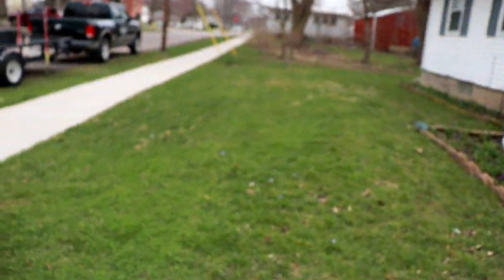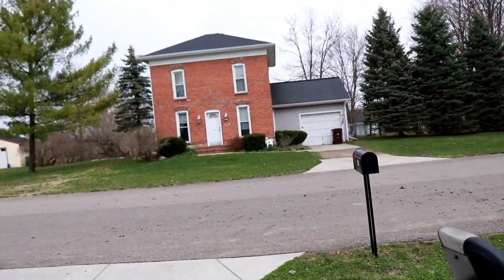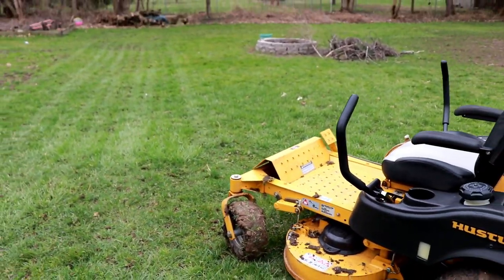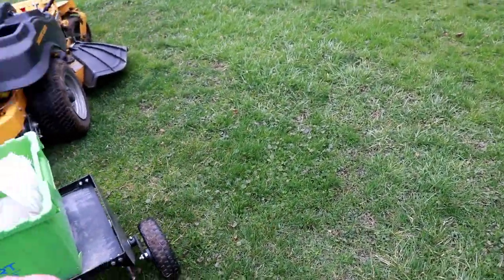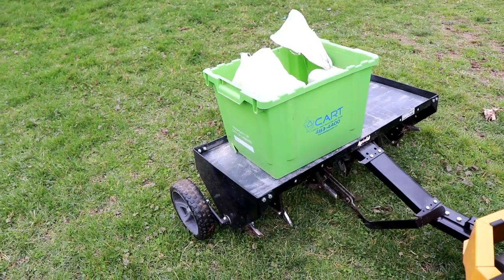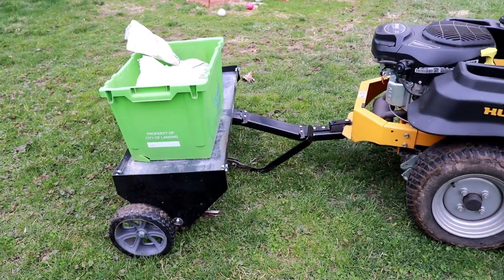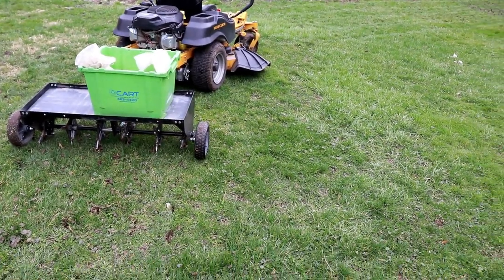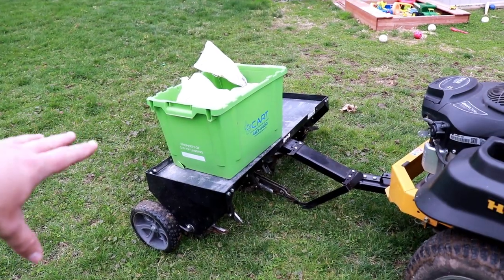Agri-Fab Plug Aerator 2 Year Review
I have owned my Agri-Fab Plug Aerator for 2 years now and I thought it was time to let everyone know how it has held up over those 2 years.

**PODCAST**
Mowing in the Dark LAWN CARE Podcast

Want to be on our Sticker Wall? Send your stickers to:
Lansing Lawn Service LLC

This channel is all about helping lawn care business owners become more efficient so that you have more time for the things that are important to you. Do you miss out on family dinner time at night? Has it been longer than 2 years since you took a vacation with your family? I spent years of my life working in retail and the medical field. I spent 20 years of my life working nights and weekends. When I start my lawn care business I thought I needed to work all the time in order to be successful. However, there is a better way even if you are a solo owner operator. I understand the drive to build a powerful and successful business and I want to help you do build your business without losing the things that matter most to you. Your family, free time, and fun. We put out a video every Tuesday and Friday at 5:30 pm so be sure to subscribe and hit the notification bell so that you never miss out on our powerful videos.

ECHO 2620 PAS Power Head:
ECHO PAS Edger Attachment:
ECHO 2620 String Trimmer:
Load Handler:
Darwins Grip 6.0:
Sherman: FloTool Oil Recycling Jug
Werner, AC78, Quickclick Stabilizer, Aluminum
Wonder Grip WG318L Liquid-Proof Double-Coated/Dipped Natural Latex Rubber Work Gloves 13-Gauge Seamless Nylon, Large, Large
Hodenn Zero Turn Lawn Mower Hitch - Fits Ariens & Gravely ZT-X:
ECHO Black Diamond Trimmer Line
InfiniteRule Hitch Lock (Fits 3 inch Receiver. 21,000 Towing Series)

How To Edge With A String Trimmer Step by Step Tutorial

Edger VS. String Trimmer – Which One Is Better For Edging

Have Us Review Your Product

please give the video a Thumbs UP and LIKE!
to our channel! That way you can get the latest videos!